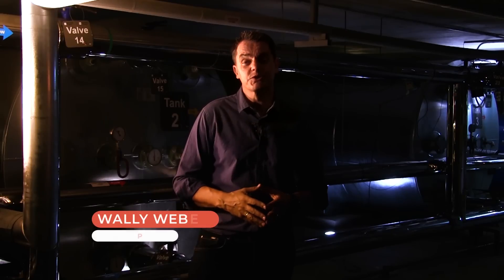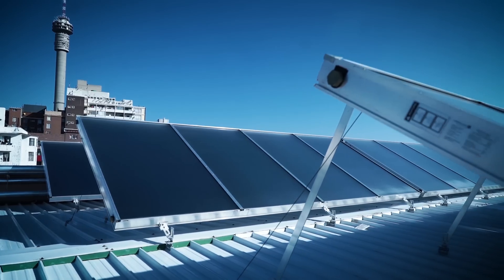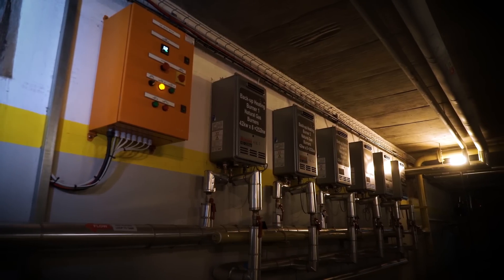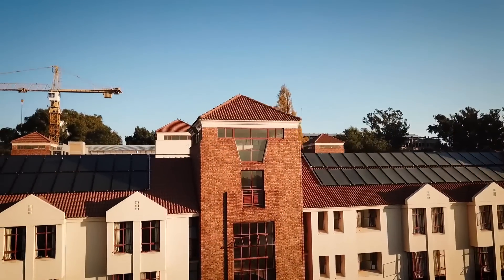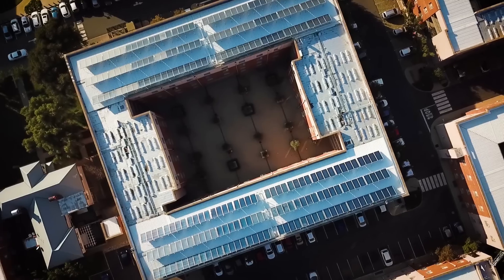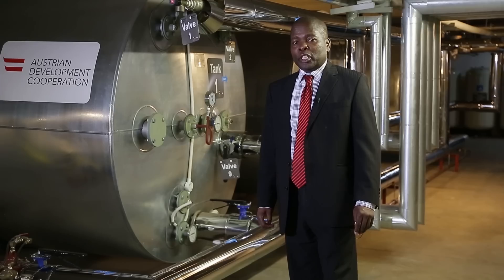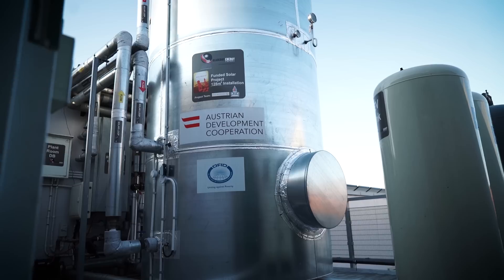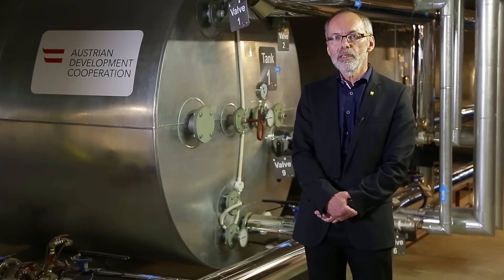Largest Solar Hybrid Co-Generation District Heating System in South Africa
This project is the largest Solar, Co-generation district Heating Energy system in Sub-Saharan Africa. Installed at WITS with funding partners SOLTRAIN it has placed South Africa on the Global map of large scale solar systems combined with district heating.